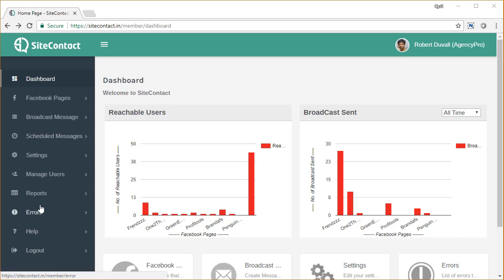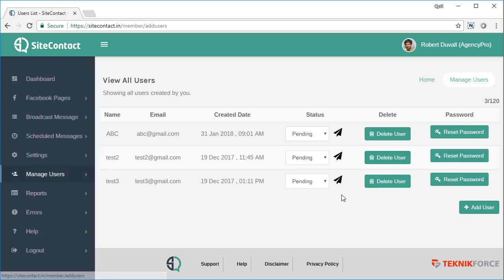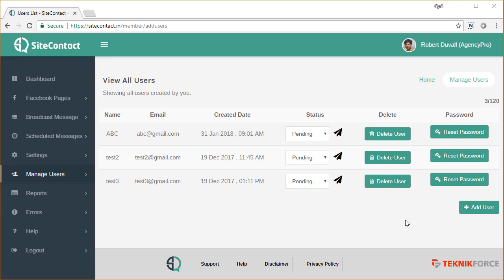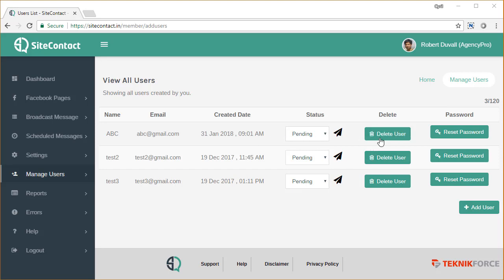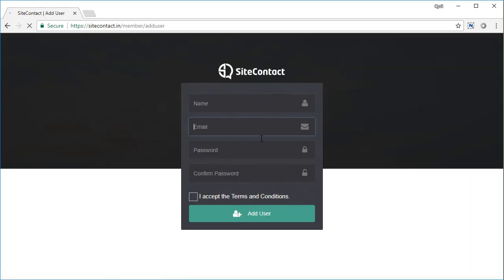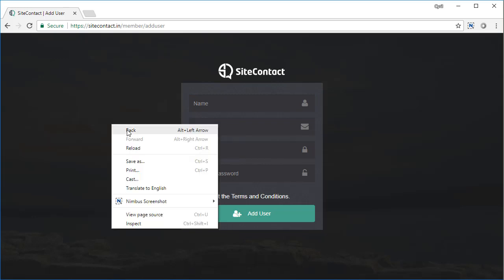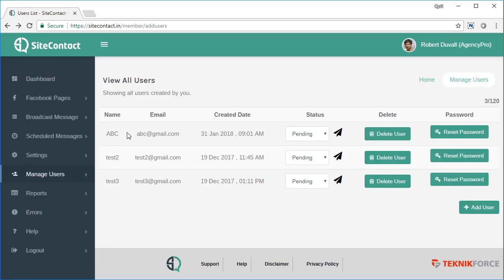Sitecontact Agency Demo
Under the agency version of Sitecontact you can manage all your customers. This is a brief tutorial which will take you through the way to do it.

The users will have access as per the agency version you may have opted. The elite version users will have a cap which will not be there in the pro version.

This is a great way of building recurring monthly or yearly clientele. To know more about our product log